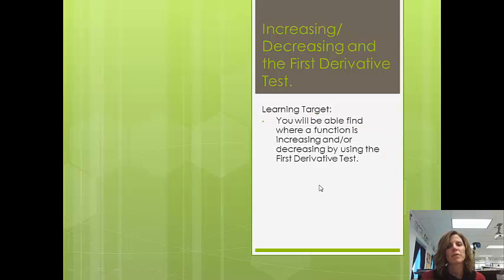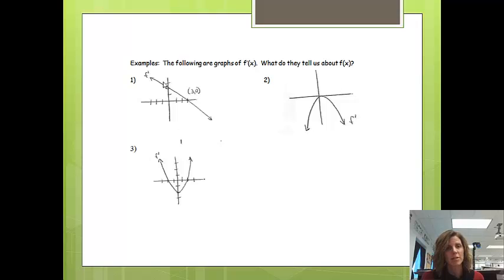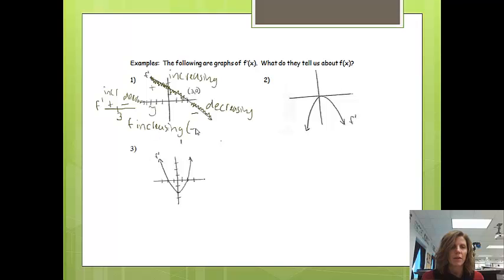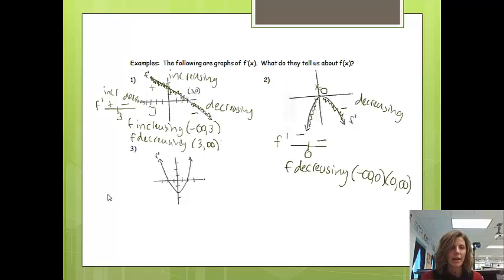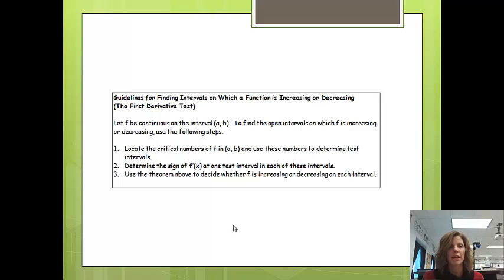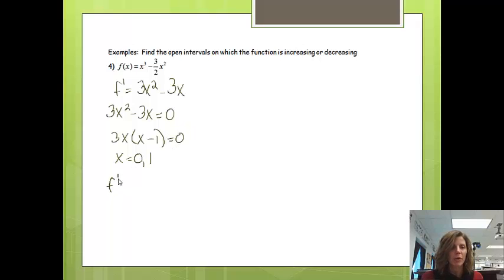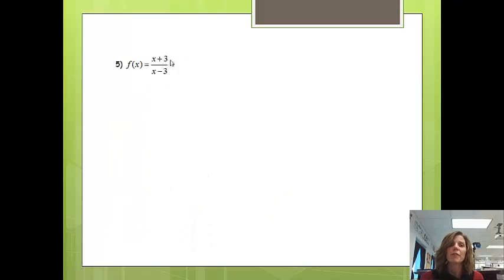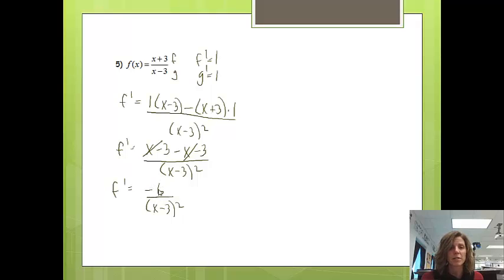Increasing-Decreasing and the First Derivative Test